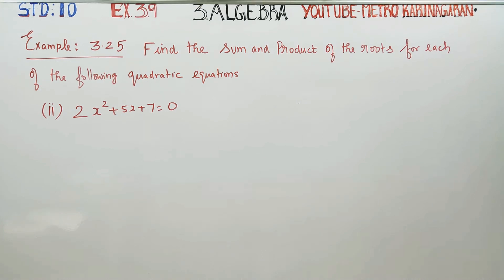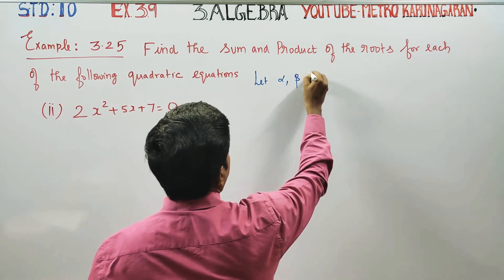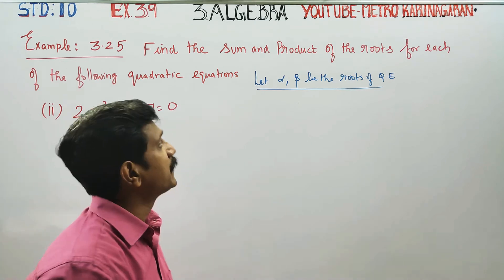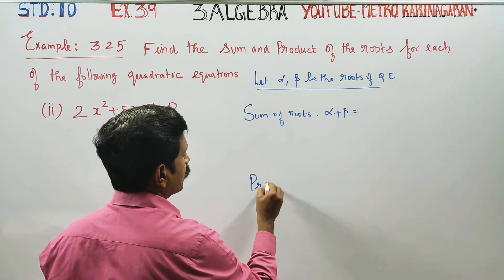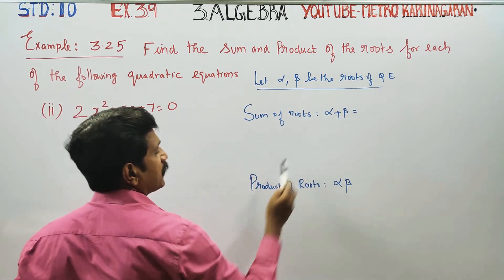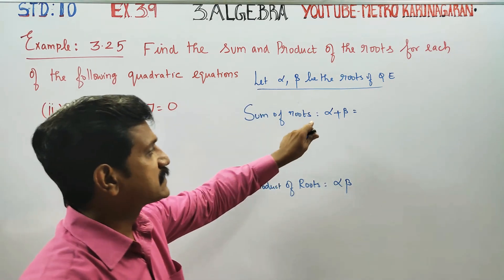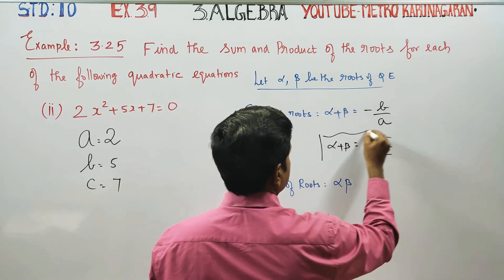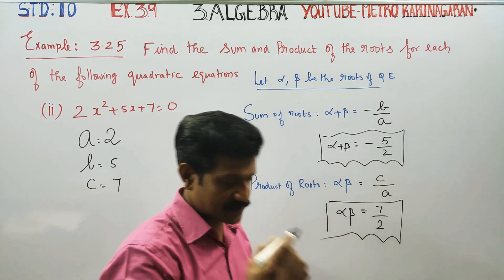10th Std Maths Example 3.25(ii) Find sum and product of the roots of 2x²+5x+7=0